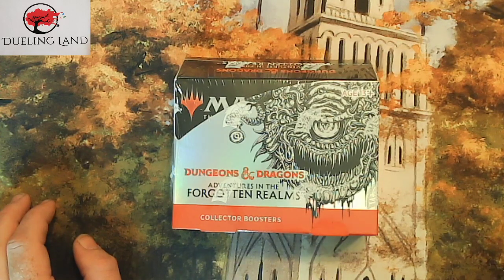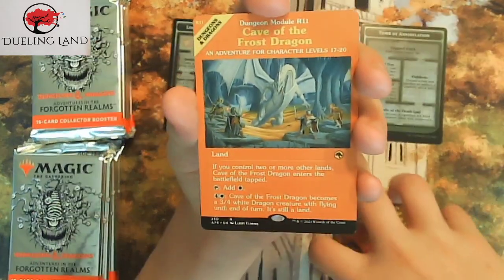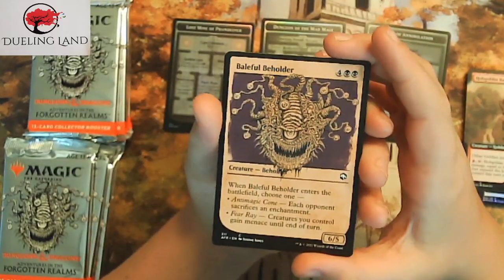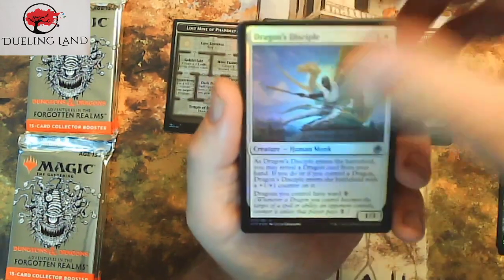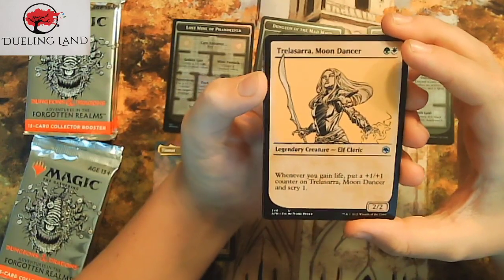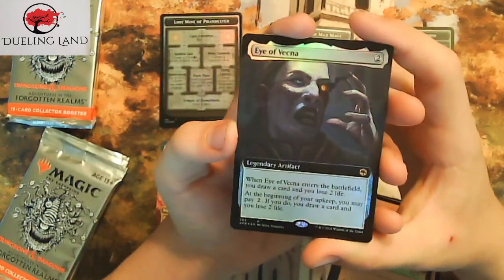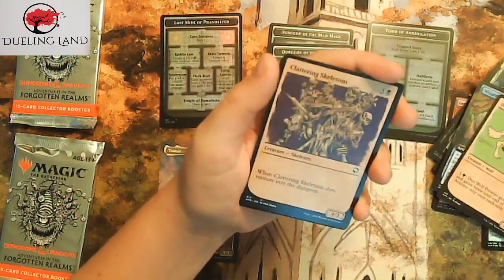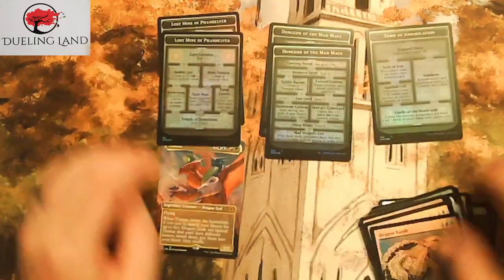Dungeons & Dragons Adventures in the Forgotten Realms Collector Booster Box opening with The Boys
A new set, another Box Opening! Join us as we enjoy the new cards in Adventures in the Forgotten Realms!